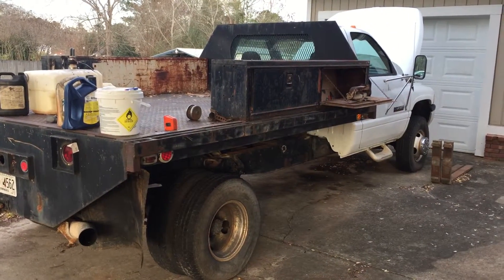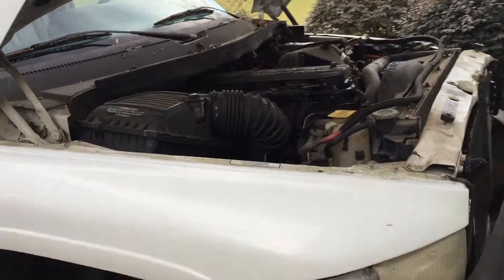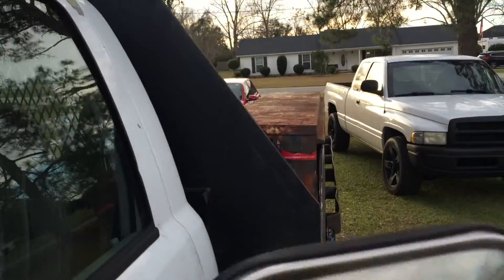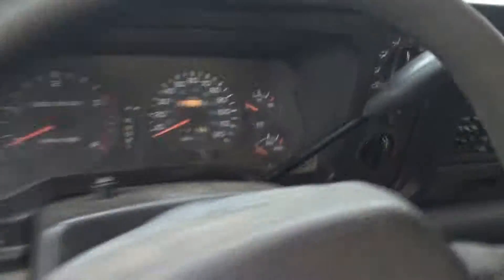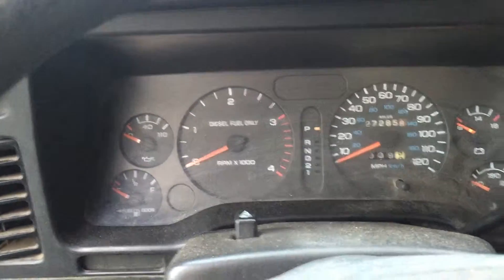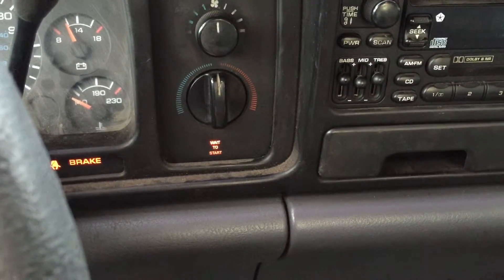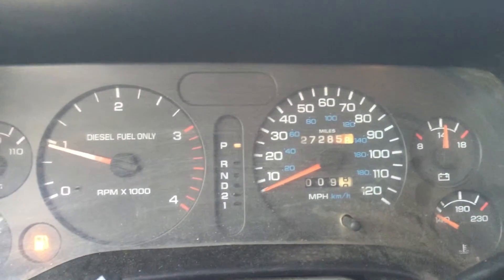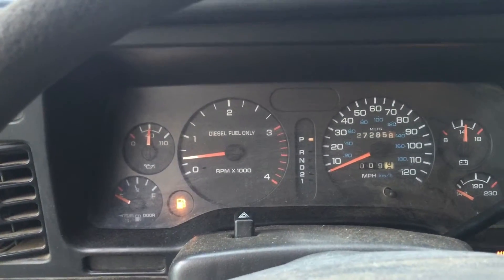Cummins 12v 6BT P7100 engine for sale